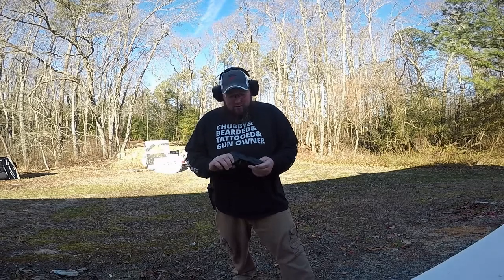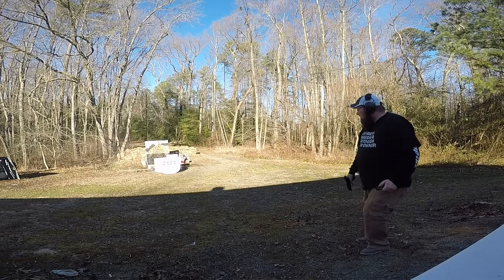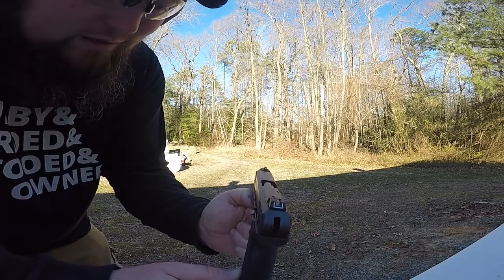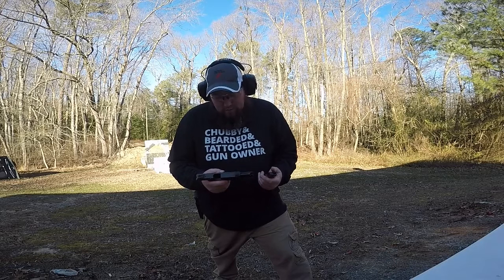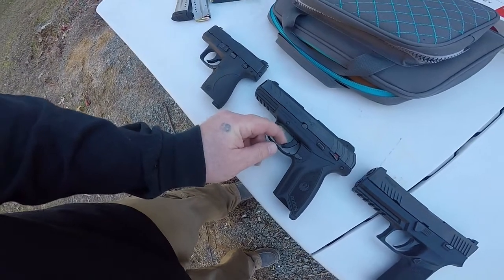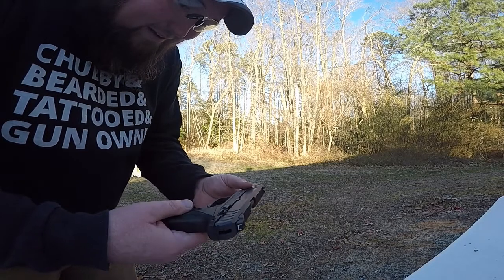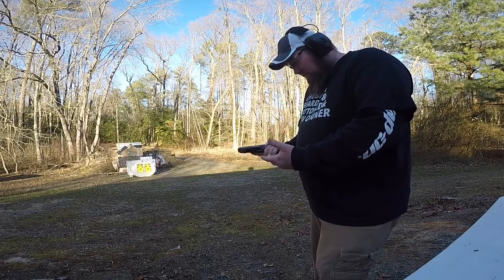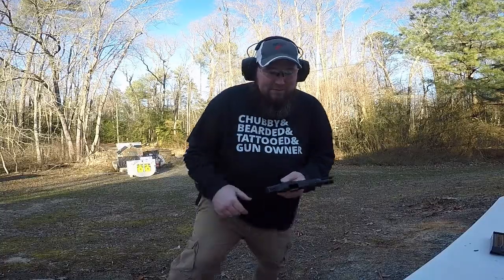Ruger Security 9: Dr. S's New Tool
my brother in law Dr.S just got a Ruger Security 9, so he brought it over for us to shoot its first run of ammo thru.. we had some fun shooting this nice little 9mm pistol. special thanks to my brother in law Dr. S & his GF Nurse N for stopping by the range. if any of the info in this was incorrect , i apologize. thanks for watching and all your support helping my little channel grow.
as always no gorillas were harmed in the making of this video. only that poor poor table suffered more abuse...lol